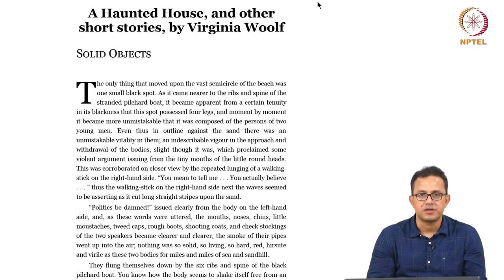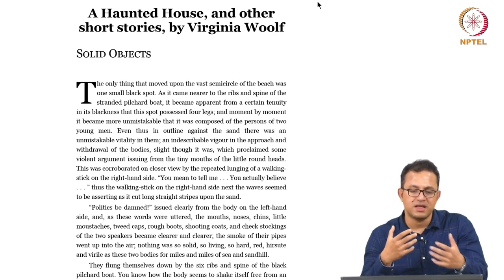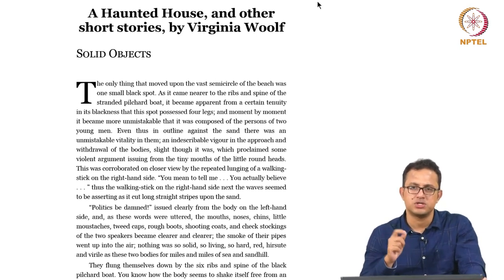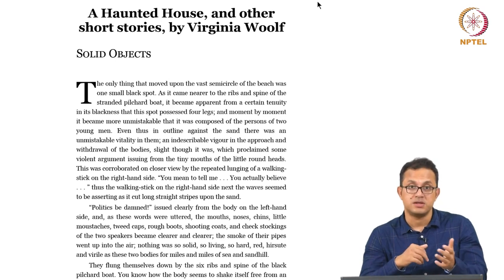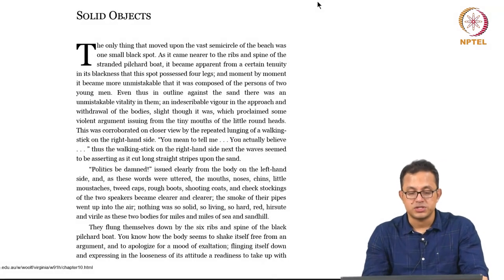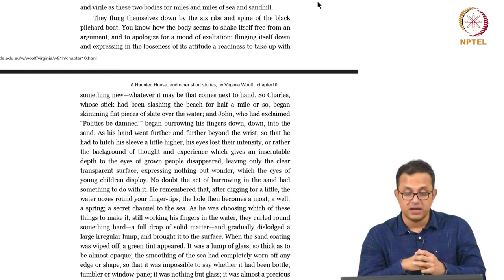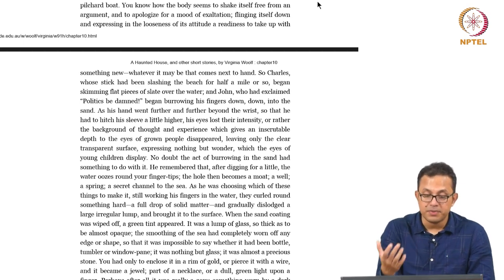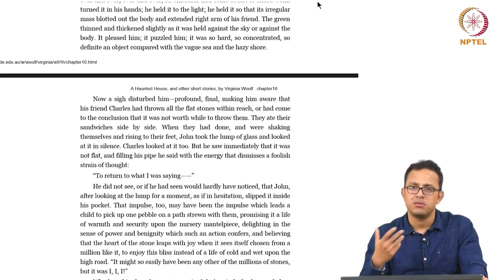Solid Objects - Part 1